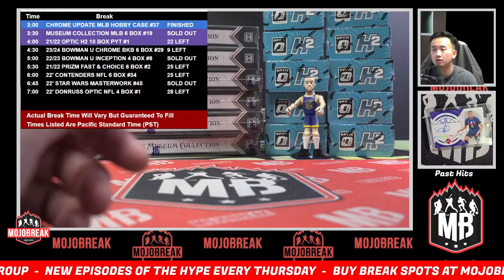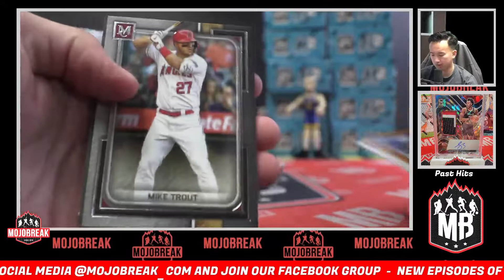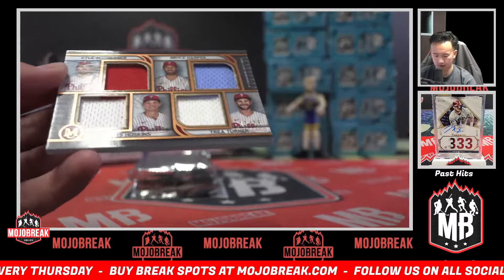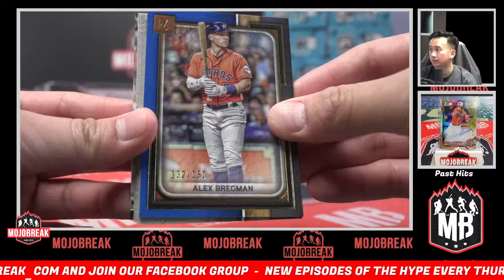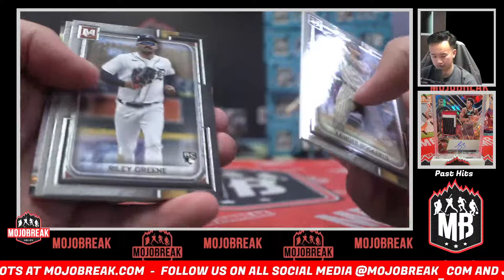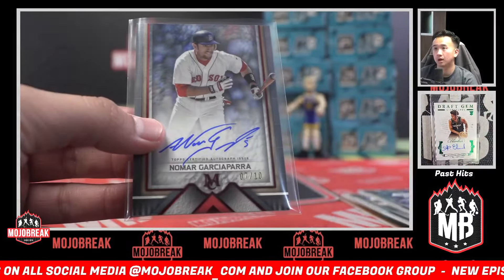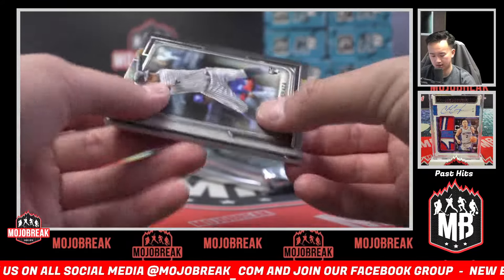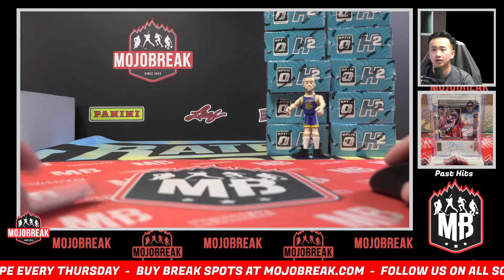Pick Your Team #19 - 2023 Topps Museum Collection MLB 6 Box - 2.13.24